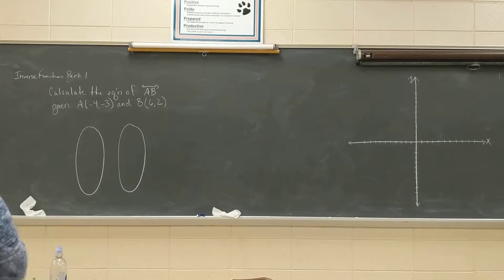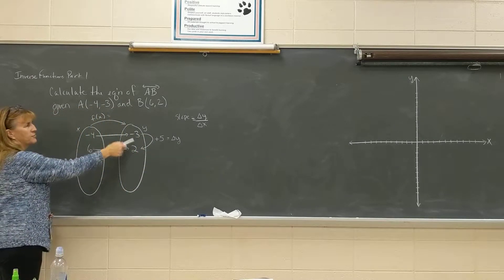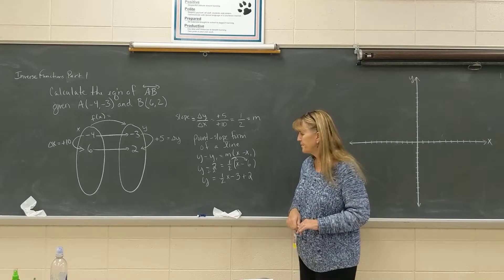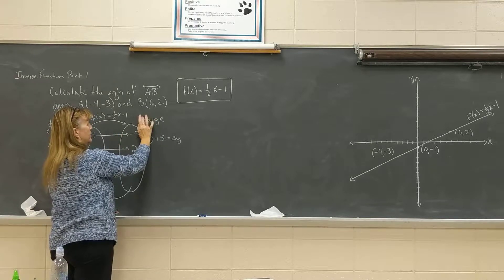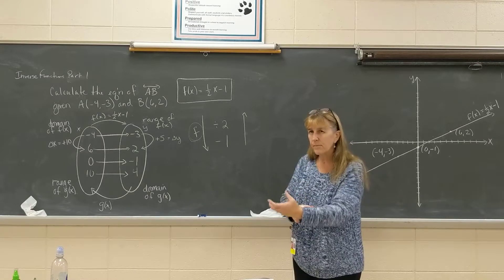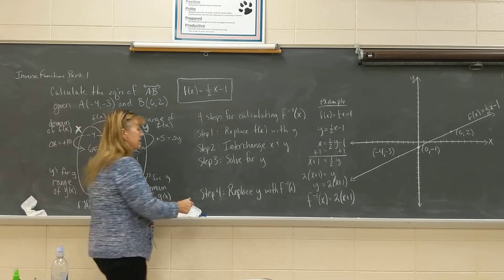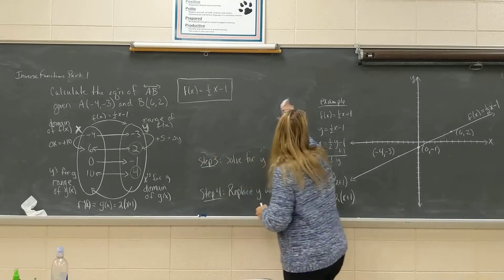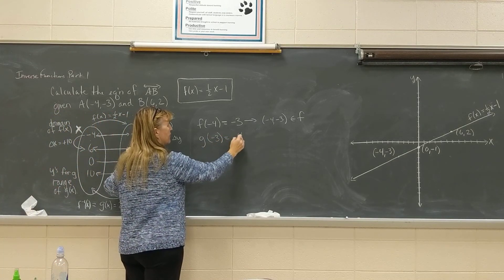Inverse Functions Part 2A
Calculating the equation of a line given two (x,y) points, then determining the equation for the inverse function.